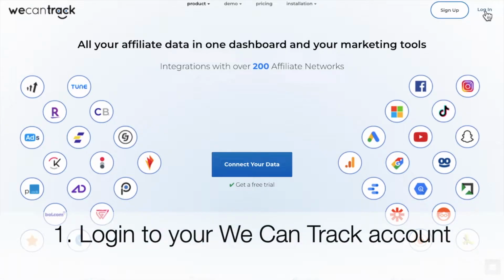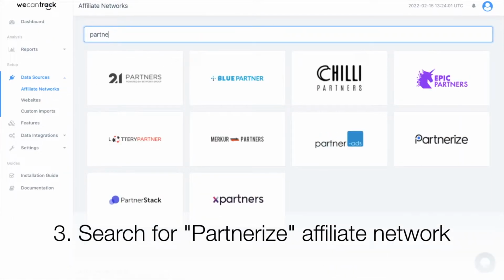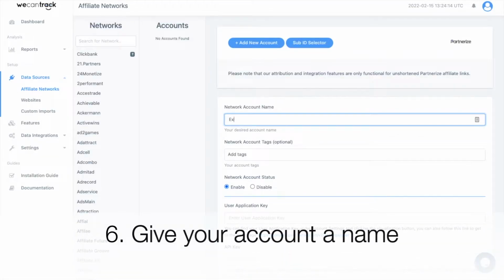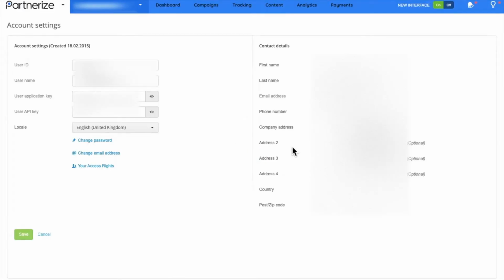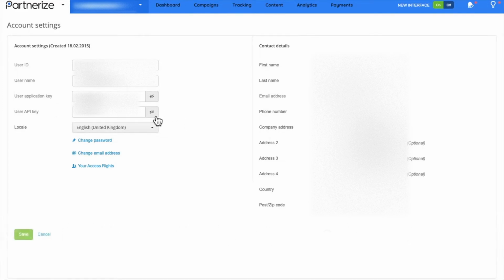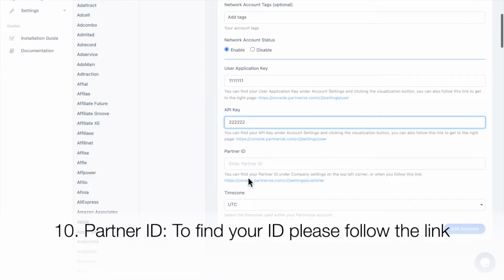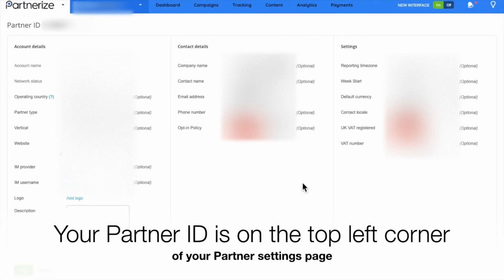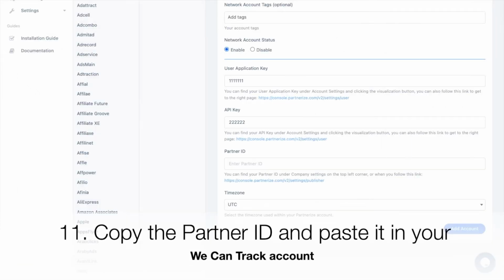How to connect Partnerize with wecantrack via API?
To connect Partnerize you'll need three credentials from your account: your User Application Key, API Key, and Partner ID. This video walks through where to find each one and how to complete the setup so your Partnerize conversions start flowing into your dashboard automatically.